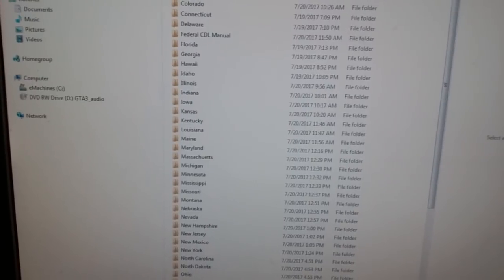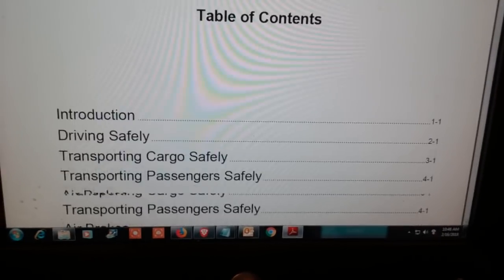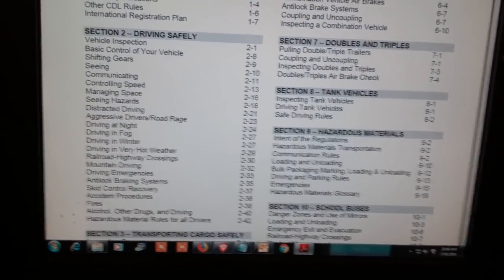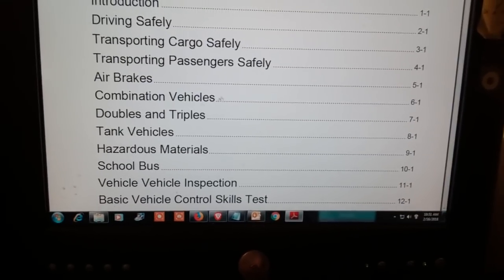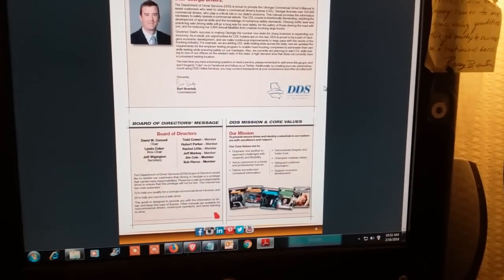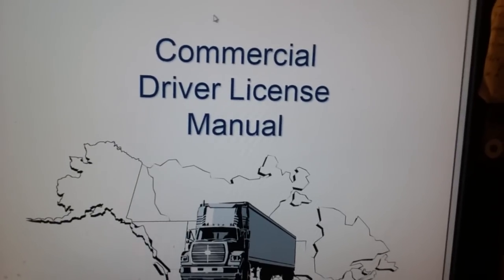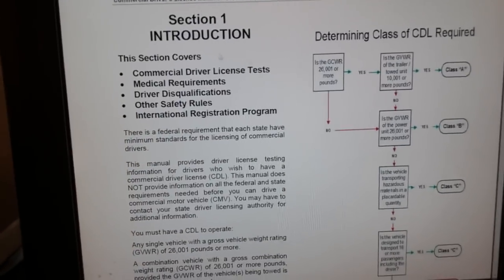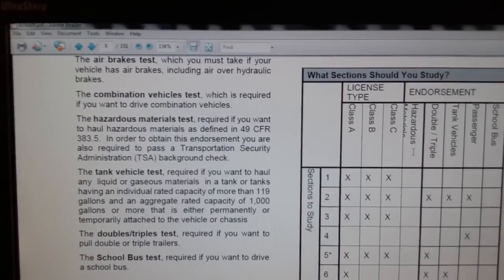What State Are These Questions Good For?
& look in the description of that video for your state's CDL manual.